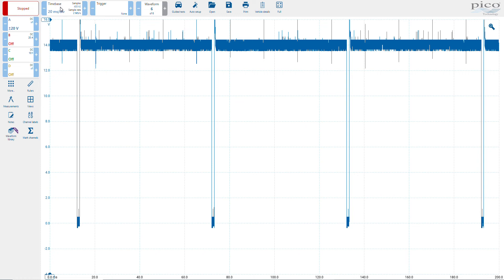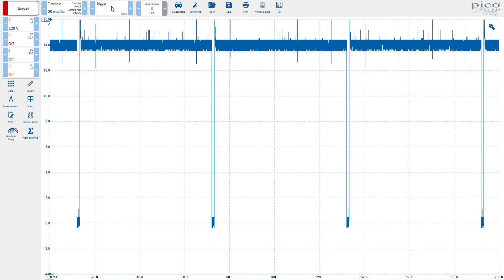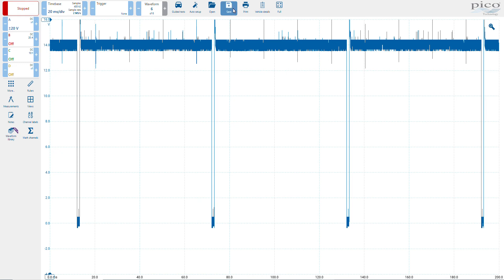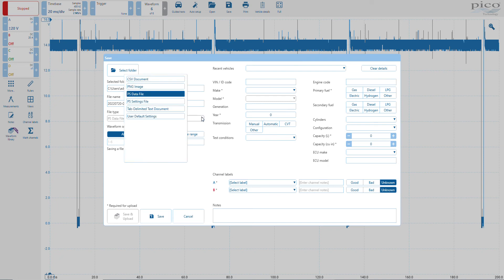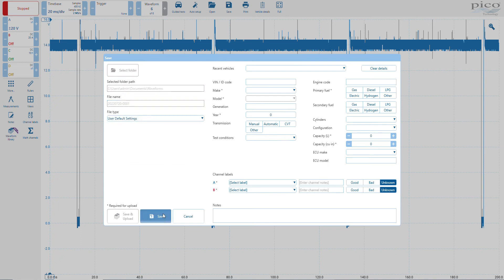PicoScope 7 Automotive user settings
This video shows you how to enable user settings on the start-up menu of your Picoscope 7 automotive software.
The default settings are to display both channel a and channel B.
However, most times I only want channel A,  showing.
So as a start-up menu, where every time I start the software, I want only channel A and I want it set up the way I want it set, which is 20 volts, two timescale, 20 minute milliseconds per division, and no trigger.

So to do this, all we need to do is set the screen, how we would like it to look when we start it.
So in my case, I want to switch off channel B. I want to go make sure I've got 20 volts.
Go to the display option, select two timescale, click outside the box so I can get it back to the full screen.
Make sure my zero line is aligned with a line, but not on the bottom line, which gives me minus four volts to 16 volts, my 20 volt scale.
So let my time base my sample rate and my samples per second, as desired, which this that's the sentence I want ensure I have no trigger.
And then one time happy with my, how I want the scope to look. I go to the save icon, click the save icon, and then in the file type, I select user default settings, click save, but that isn't it.
There's one more vital step. You need to go to the more in the menu and then you need to select settings and then preferences, and then use us in the stocked setting.
What would like this will enable us to do is set it up just as I have there every time you switch on the software click website and that's how you do it.